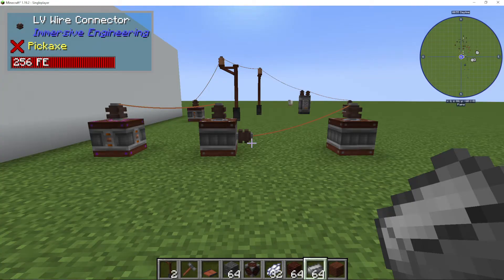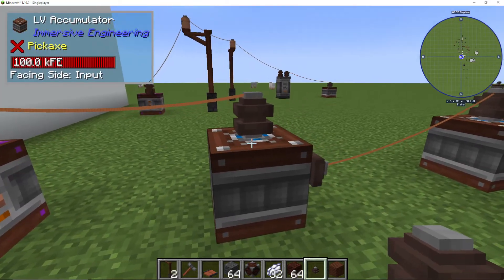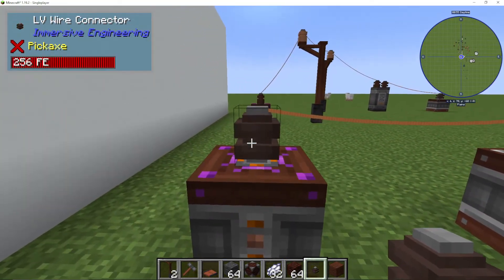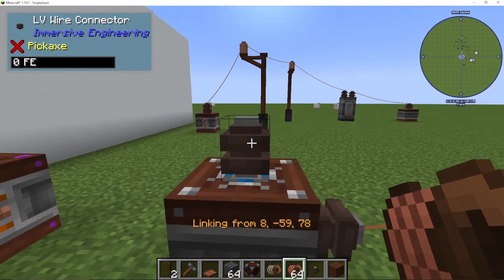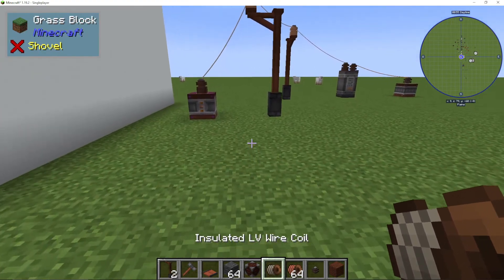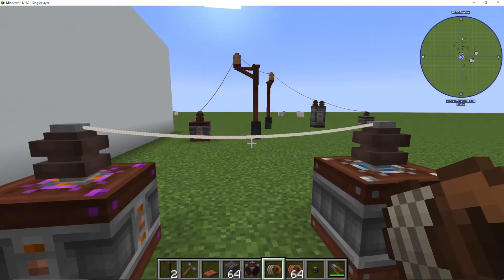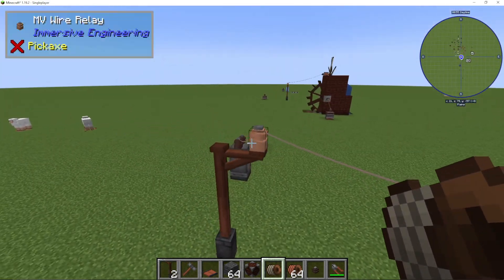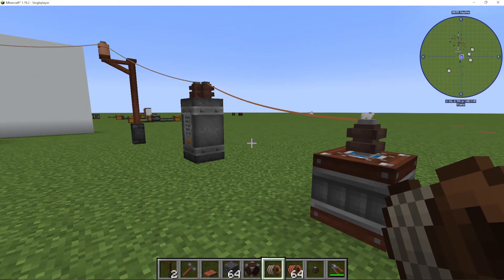How to Connect Wires - Immersive Engineering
I show how to connect wires in Immersive engineering. This includes how to store energy and transport it using wires, relays & connectors. We then explain how to use transformers, meaning you can transfer down or up from LV, MV, & HV voltages.